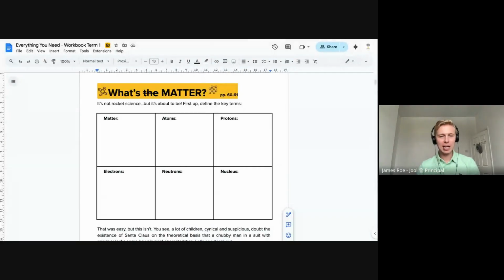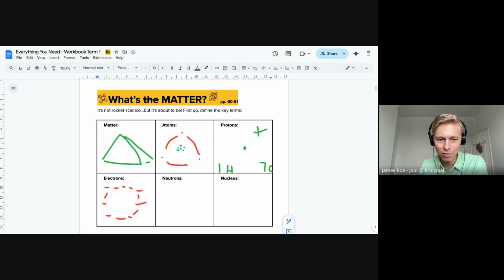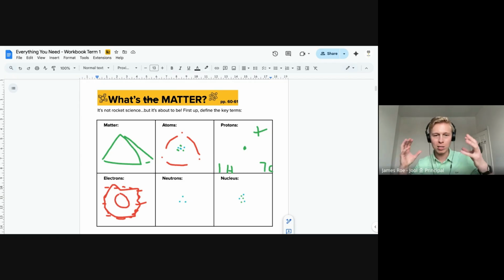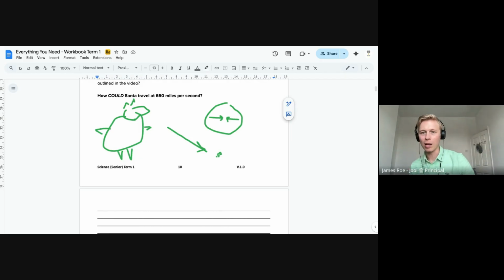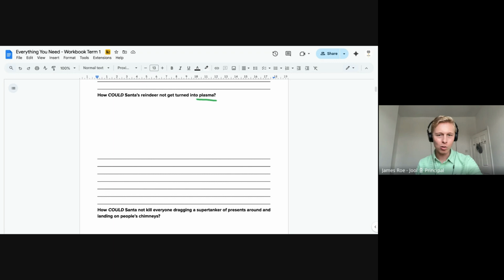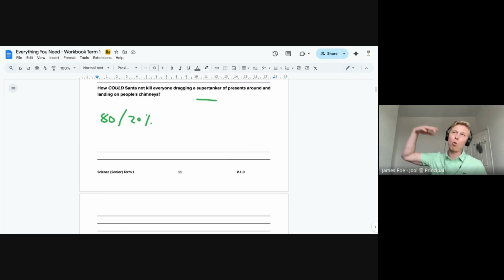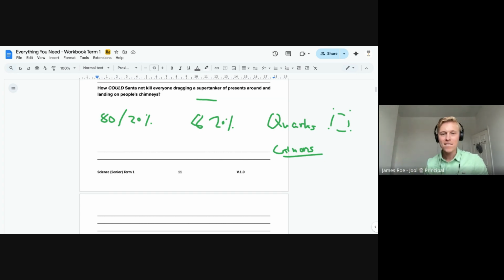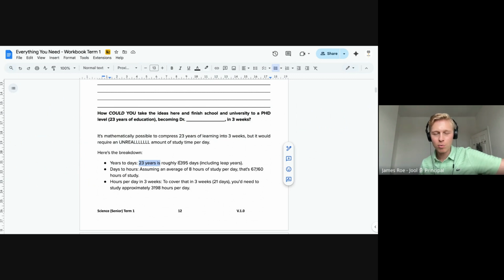Can Santa Break the Laws of Physics? | Atoms, Matter & Reindeer Plasma Jool Science 1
What is matter? What are atoms really made of? And most importantly… how could Santa travel at 650 miles per second without turning his reindeer into plasma pudding?

In this brain-bending, sleigh-launching episode, we dive into pages 60–61 of Everything You Need to Ace Science in One Big Fat Notebook - alongside the Jool Middle School Science Workbook (Term 1).

We’ll cover:

What matter is (hint: you’re full of it)

Protons, neutrons, electrons and the nucleus explained.

How atomic theory might explain Santa’s impossible Christmas Eve journey

Why dark matter reindeer might be the key to gift delivery

📚 This lesson is part of the Jool Middle School Science Workbook – Term 1.

Perfect for curious kids, future physicists, and festive nerds alike.